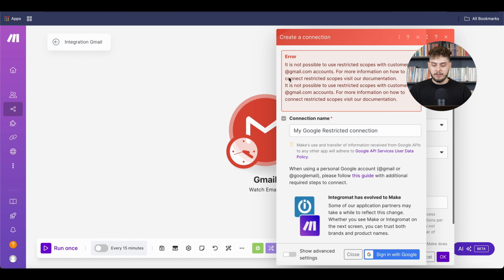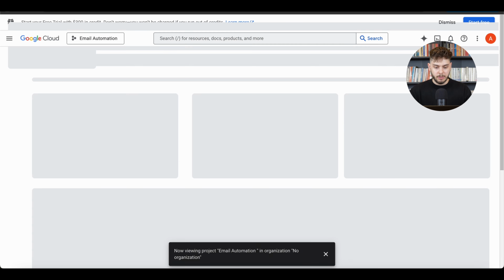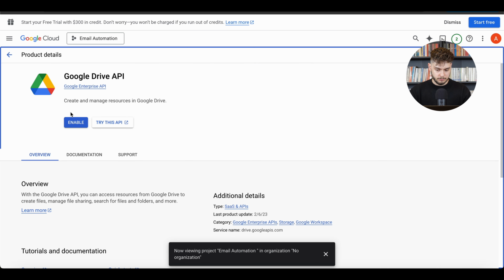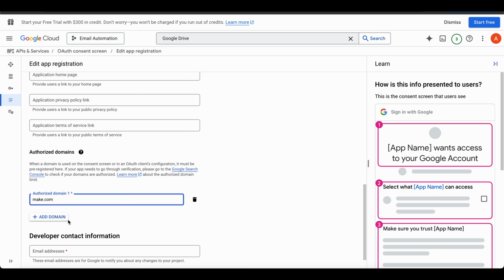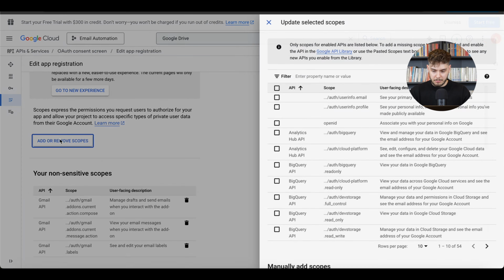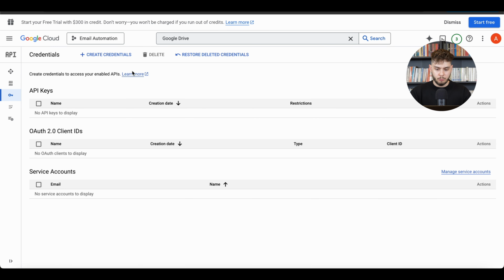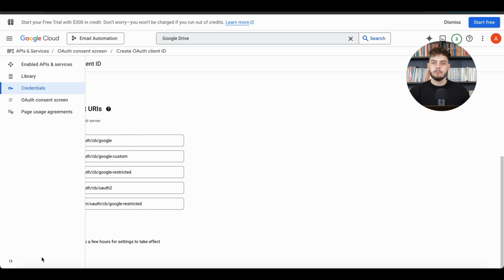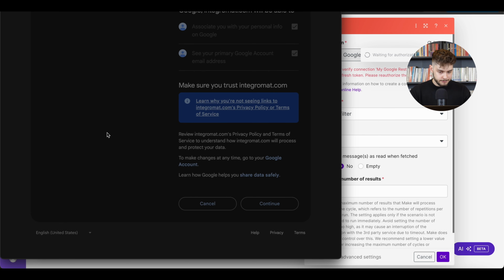How to fix Gmail Restricted Scopes on Make.com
Struggling to connect your private restricted scope emails to Make.com? 🤔 You’re not alone! Many people face this challenge, which limits their ability to create personal automations. In this video, I’ll guide you through the process of connecting restricted scopes to Make so you can unlock the full potential of your automations. 🔧✨

⚠️ IMPORTANT
👉 Authorized Domains:

Let’s supercharge your workflows and take your productivity to the next level! 🚀💼